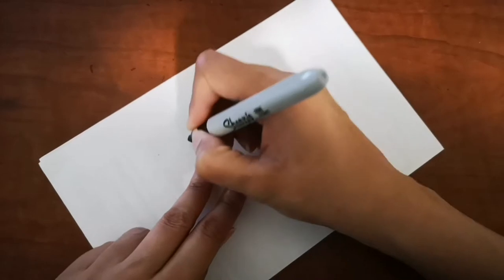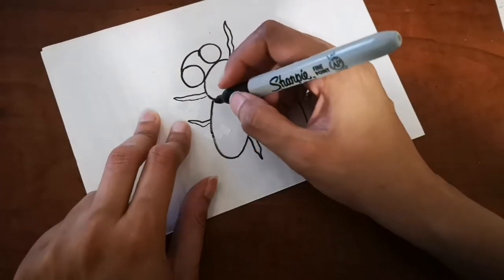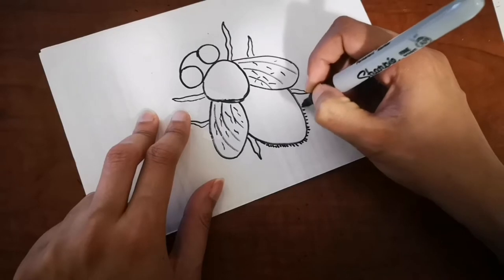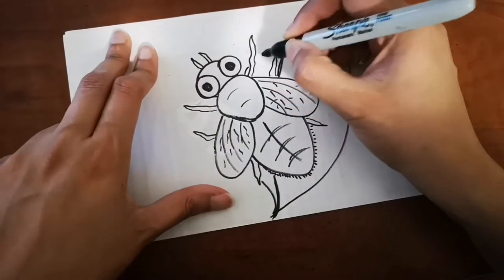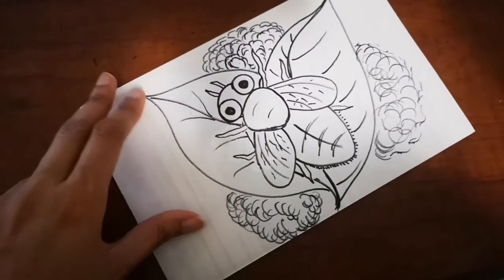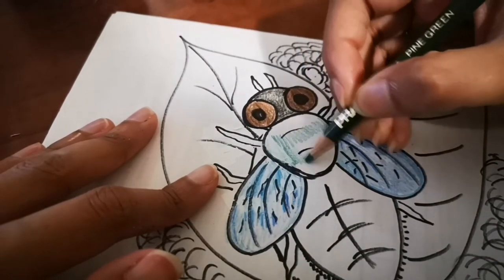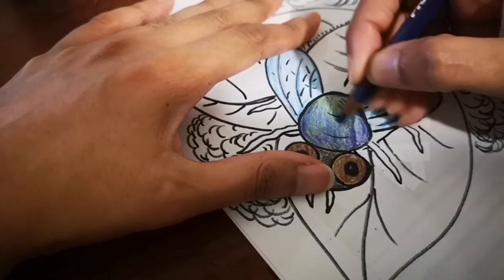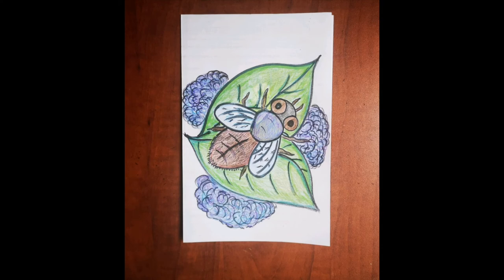HOW TO DRAW AN EASY HOUSE FLY FOR KIDS | EASY STEP-BY-STEP DRAWING TUTORIAL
How to draw an easy, simple and cute house fly with step by step lessons with some fun facts.

Cando Products Designed just for you:
Redbubble: